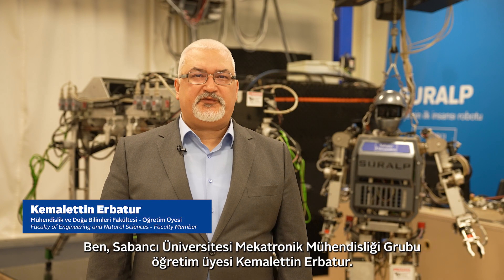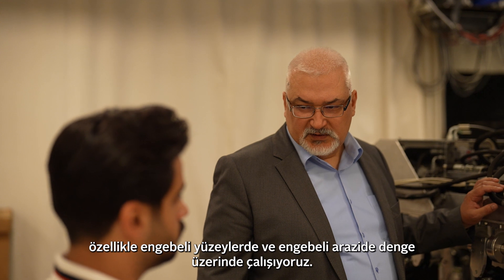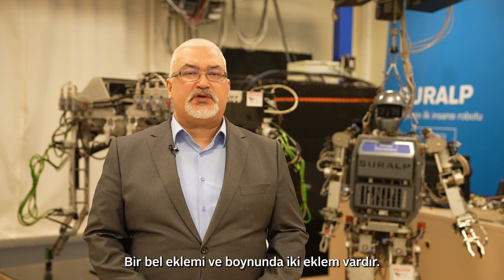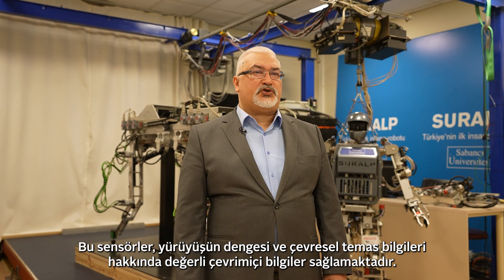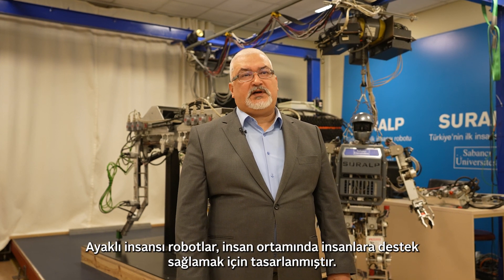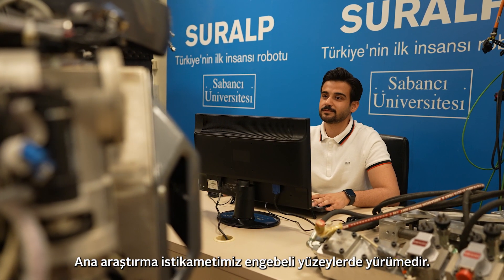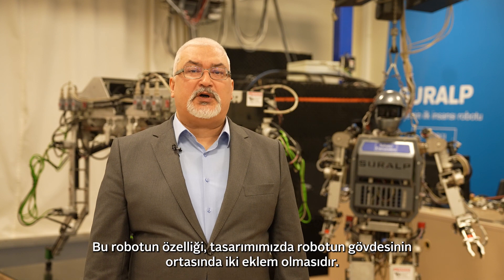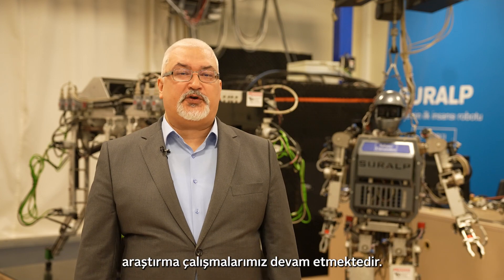MDBF Öğretim Üyesi Kemalettin Erbatur Araştırma Videosu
Sabancı Üniversitesi Mühendislik ve Doğa Bilimleri Fakültesi Mekatronik Mühendisliği Grubu Öğretim Üyesi Kemalettin Erbatur, robotik, kontrol ve otomasyon alanındaki projelerinden bahsediyor. 🎤